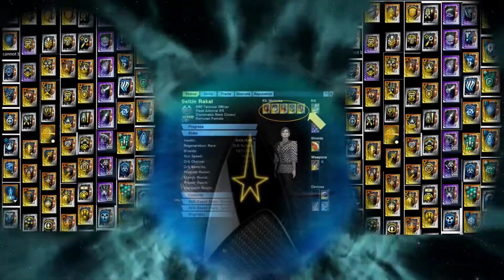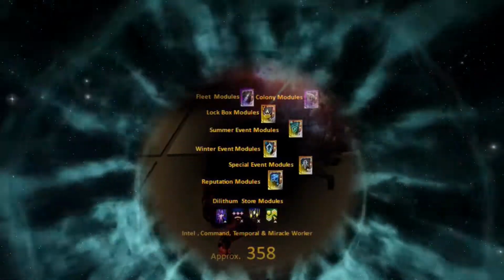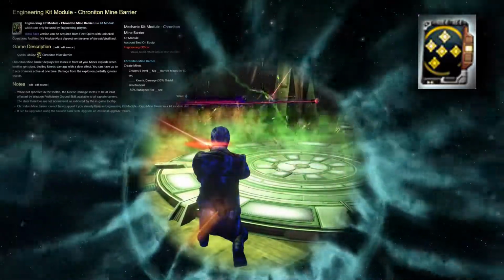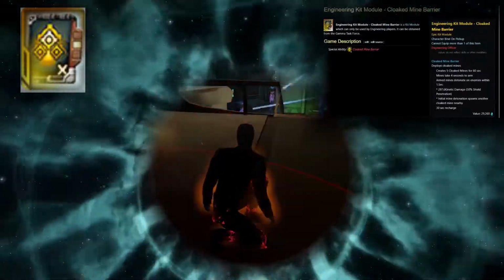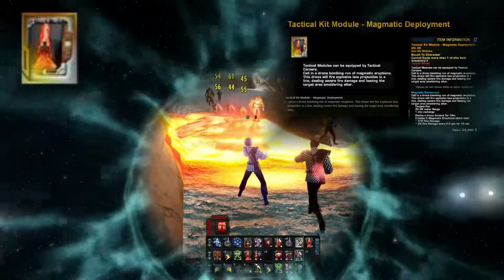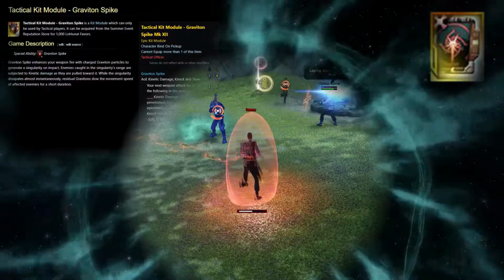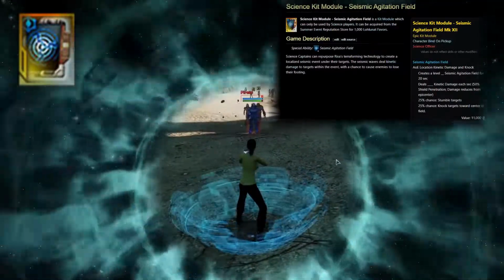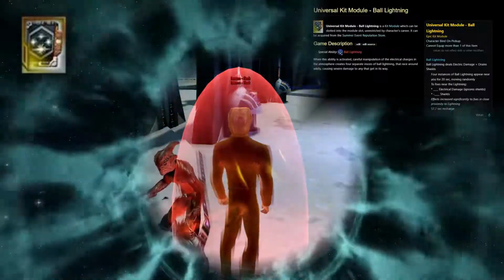Star Trek Online, JeSter Reveals the Secrets of Kit Modules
Greetings everyone and thank you for tuning into my channel. This piece of work has taken me quite some time to prepare and to a certain degree research. Kit Modules are sometimes overlooked by players of Star Trek Online as ground combat almost certainly takes a back seat to space combat. Kit modules are clearly an untapped treasure which I’ve been thinking about doing something about for some time. This was a hard video to put together as I was plagued with all manner of issues, but hey ho.  I will probably revisit this subject sometime in the future and maybe fill in some gaps which I am sure, you my viewers may find useful. Anyhow I hope you like this overview of kit modules and as always if you haven’t already subscribed to my channel, please hit that subscribe button to catch further Star Trek Online content. To all my followers be safe and don’t forget, lets be careful out there.